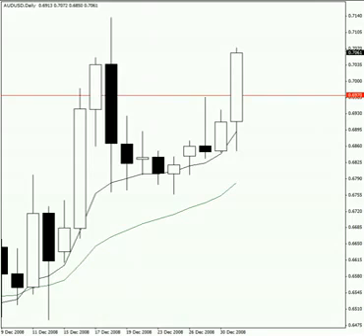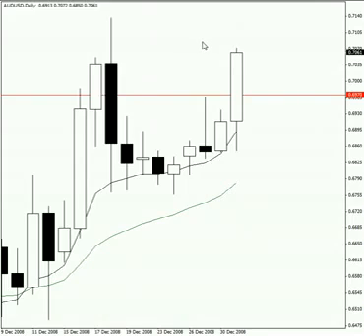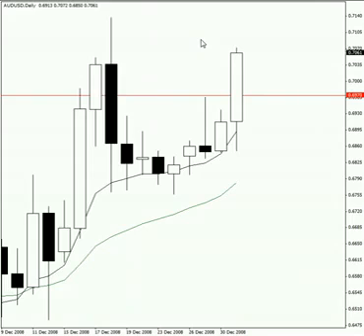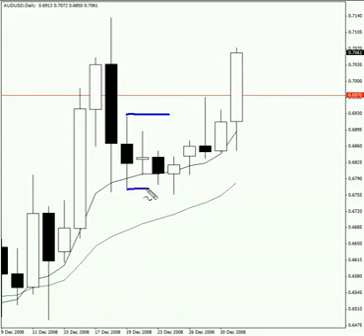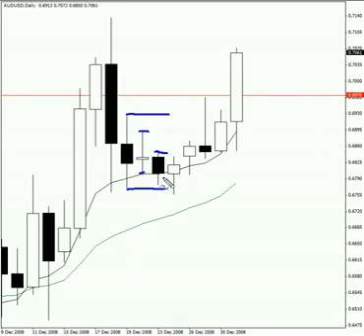Best Forex Trading Techniques - Best Trading Strategy